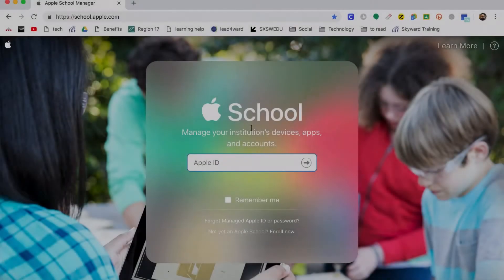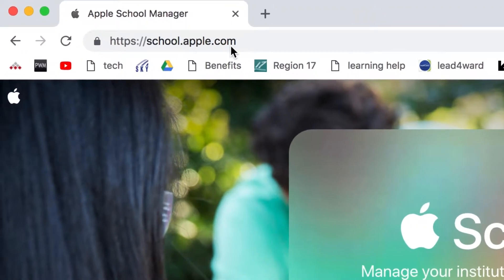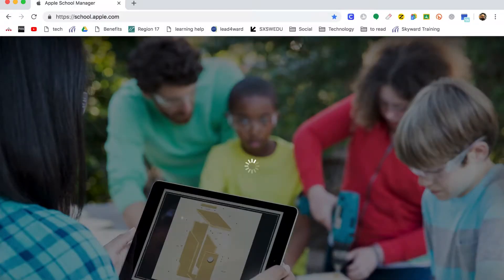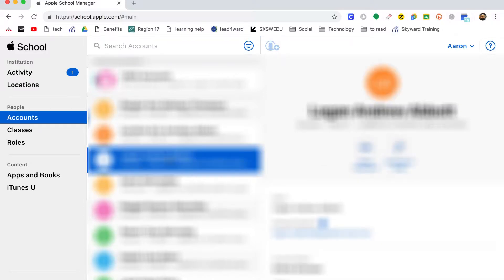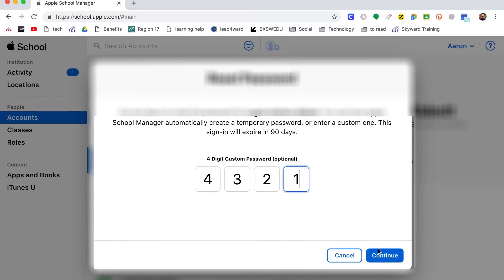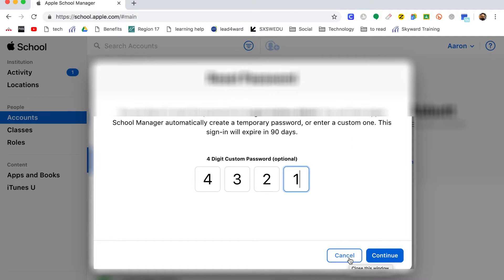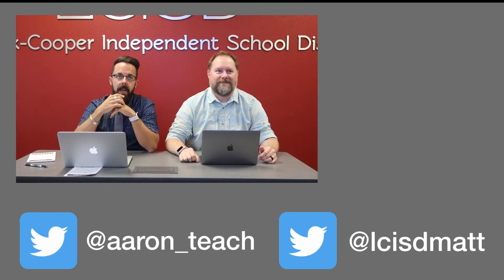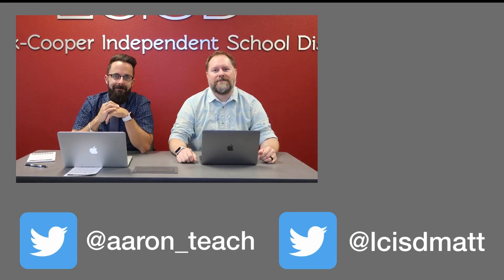How To Reset A Student iPad Password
Walking you through how to reset your student password for the iPads

Websites-
Mholley.lcisd.net